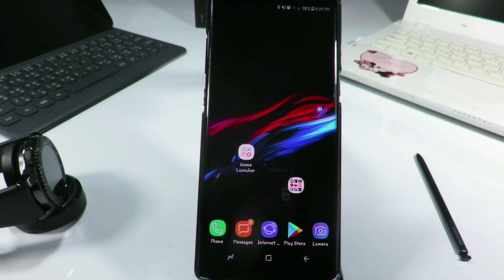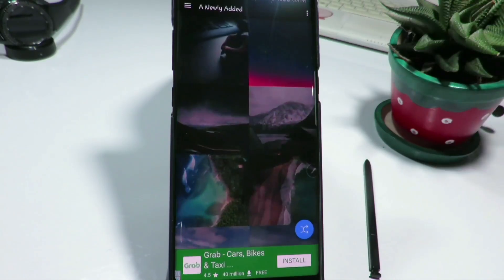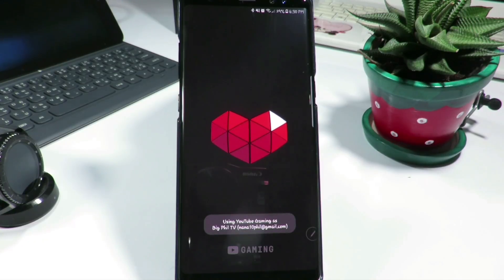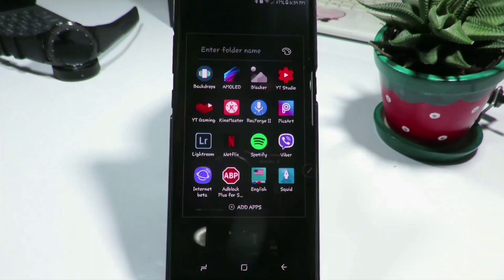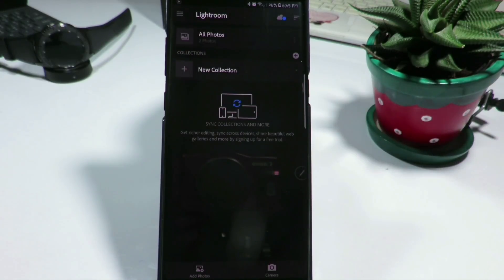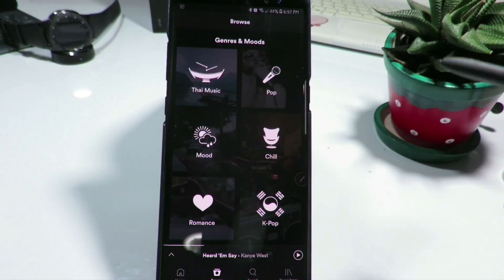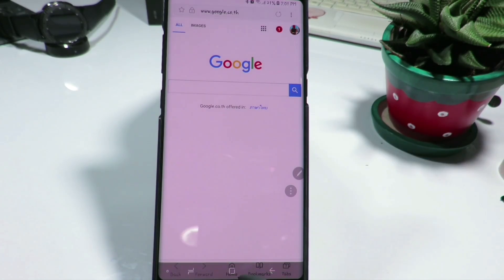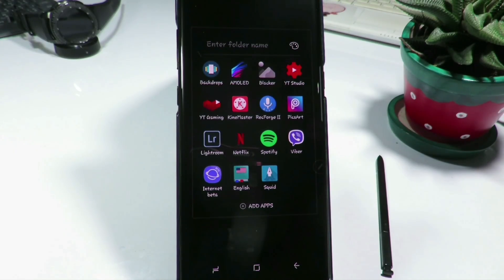Samsung Galaxy Note 8: MUST have applications.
BACKDROPE